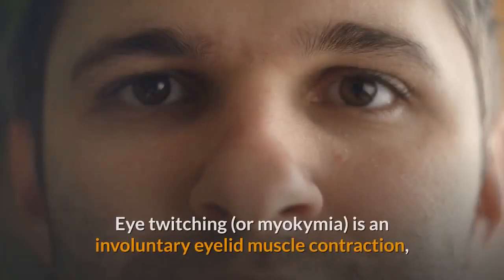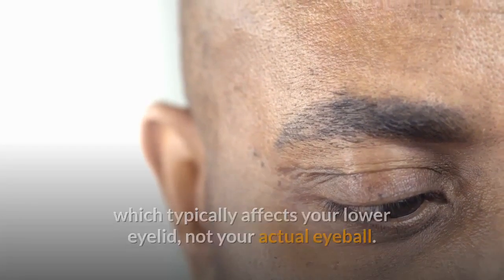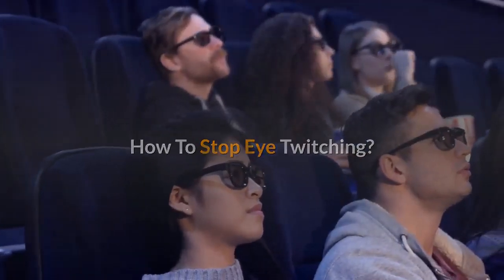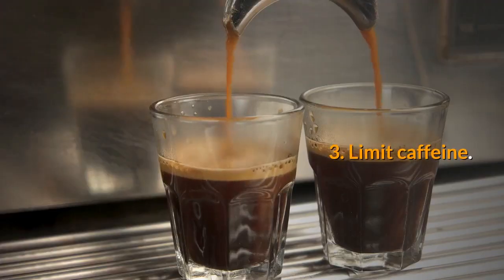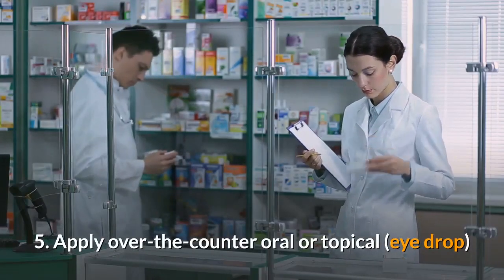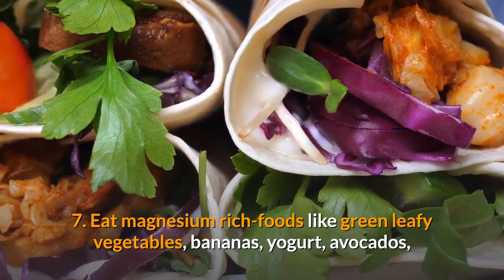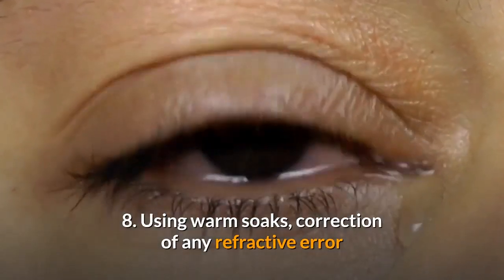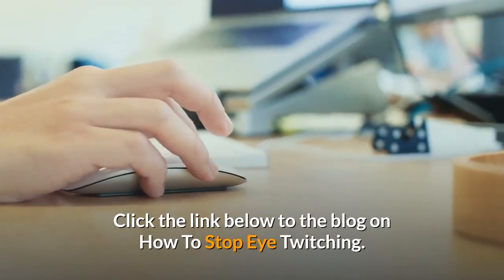How To Stop Eye Twitching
How To Stop Eye Twitching eye twitching stop eye twitching

Eye twitching (or myokymia) is an involuntary eyelid muscle contraction, which typically affects your lower eyelid, not your actual eyeball. Most people have eye twitches at some point in their life. They’re usually harmless but very annoying. Especially when they just won’t go away.

1. Relax to eliminate stress in your daily life.
2. Rest more and have adequate sleep.
3. Limit caffeine.
4. Apply warm compresses to the twitching eye.                                                         5. Apply over-the-counter oral or topical (eye drop) antihistamines to slow the eyelid muscle contractions.
6. Limit your smoking or alcohol consumption
7. Eat magnesium rich-foods like green leafy vegetables, bananas, yogurt, avocados, dried fruits, pumpkin seeds, and beans to get your daily dose.
8. Using warm soaks, correction of any refractive error and lubrication of the eye with artificial tears may help.

The three exact steps you can take to eliminate arthritis pain completely in 21 days

How to overcome anxiety disorder and started living life again

How This Simple, 3 Step Strategy Treats Type 2 Diabetes -100% Guaranteed

How These Easy, 15 Minutes, Head Balance Exercises Treat All Types Of Vertigo And Dizziness

How to turbocharge the effectiveness of any good weight loss approach and melt away your belly like butter in the sun